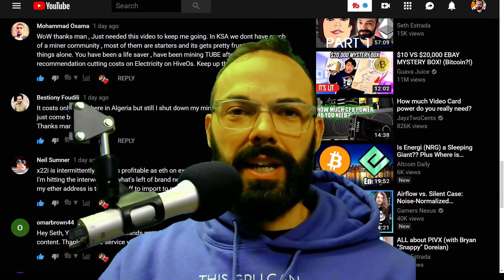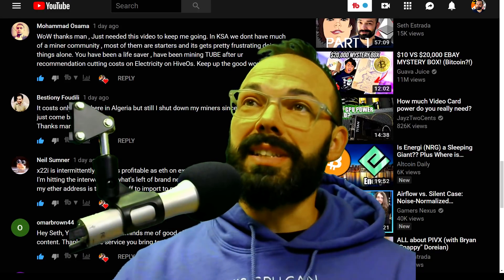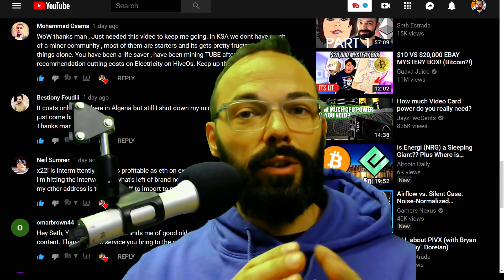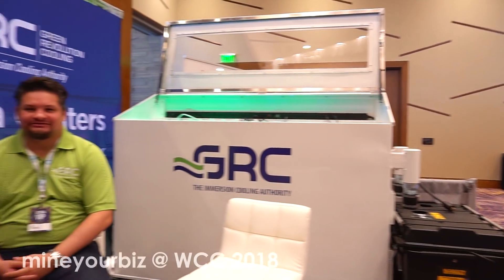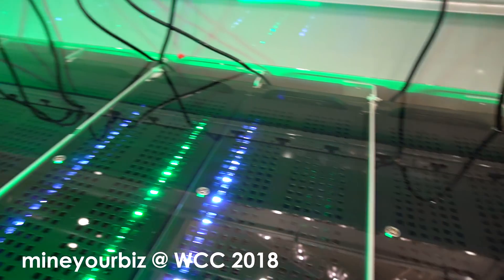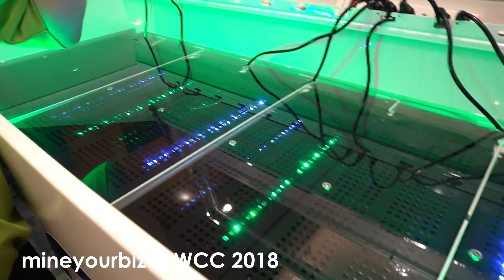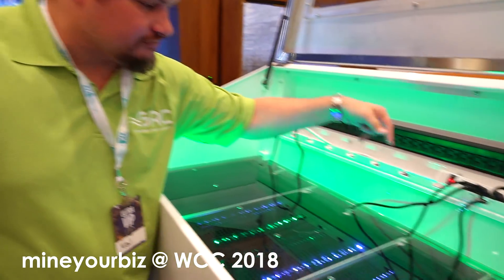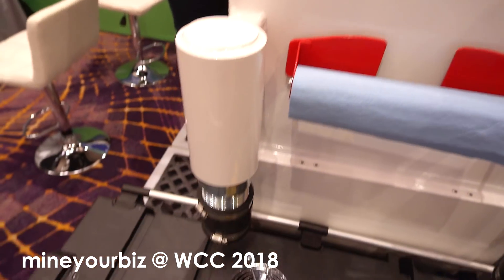⛏💦 Liquid Cooling a Data Center! 💦⛏ With Neal from GRC (grcooling) at WCC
What is SLIC? Single Phase Liquid Immersion Cooling. Neal got me up to speed on what GRCooling.com offers.

CRYPTO TIP JAR:
Satoshi-Like
BTC: 15hTaFnRfrXMyRL57dH64PJ68z4Rspg1yG
BCH: qz5vll8ng53zlr5mncdk576xsukfgnhcjy8vz8gw4p
DASH: XmkcPWjxKejDP1JyvpqZXg6K5wwrLKZbmu
LTC: LiRZ4Eo7uTyymkktzzRbbfjQW9Mgu1wMqs
VTC: 36s45c6i28Xxazwh79s8M1uU1PAYfGbVRc

Vitalik-As-Much-As-Possible
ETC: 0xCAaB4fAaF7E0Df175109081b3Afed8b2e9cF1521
ETH: 0xce78eE8E3124fcbCC7013A5340133Adf6d68a4E3
ETHO: 0x53e44AB69bF6Ca24d37a8a5b2cDCE4E80B4F9755

FluffyPony-ish
XMR: 86JDQLhykvhgst9hZ7FPLuSMxufqPEgphgDtMYPGT7GB38naMG4JvoyfcFPwamtUZmhpkmeiUt4WFKbPSv5LPvewFTztbZC
TUBE: bxdiu1bsuSqj9ejADHfkpm59mYepvnEZtTzgc2huiV6EJoPSK5uQ7bVGbfXxfpv9BC8NoVeAsLSDPb8BCHP2x75B1fHvA3GQE

Zooko-maybe...?
ZEC: t1VMejUjyL5NCUEMVKqTE7FPjA3rc1R8ppA
ZEN: znfUb5sFmCCh88pGEBg7riNX8f8aNv7JX9X
ZEL: t1YGH6n3HWwy78M3bGnhUwsbWkHrnPN7Go3
BTCz: t1YGH6n3HWwy78M3bGnhUwsbWkHrnPN7Go3
BTG: GWTfm1VyTVkScNihtYhRwvX5cKtcV77bfJ
BTCP: b1JrsmdU9HnDcezKGHWKLQZUH7uNmqNfrhV
XSG: s1bbRK97oGyEwMvy7kNjb7pQE7ekwvVjHjm
SAFE: Ro1UA4oirdSxR9VypxCoPi6atQPEtq9pfq

Is-It-Weird-To-Call-These-BruceFenton-Like?
RVN: RJHvi5RE4ZxGfQMn8dfcMEdWQh2rdqPpGt

Want to Just BUY Coins?:
- a free share of traditional stock!
- earn a % of your friend's trades!

New to mining? Get your parts here:
[merch & full systems, ready to mine]
Amazon - USA | CA | UK

1. This channel participates in various affiliate programs - generally, if there is a shortened link to any product or service, we are probably enrolled in the public referral program for that product or service.

2. Referral fees enable us to create more videos and free resources for you.

3. Product videos, interviews, or reviews paid for by sponsors will always be marked as such.

2. Voice Over is provided by Seth Estrada.